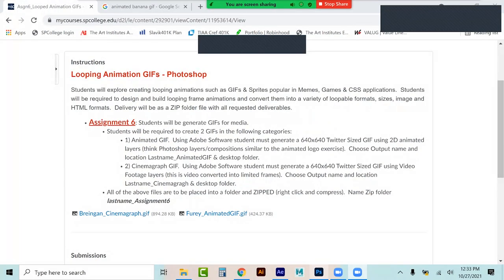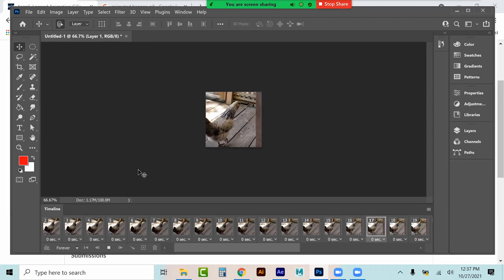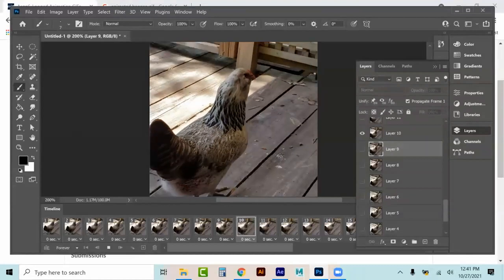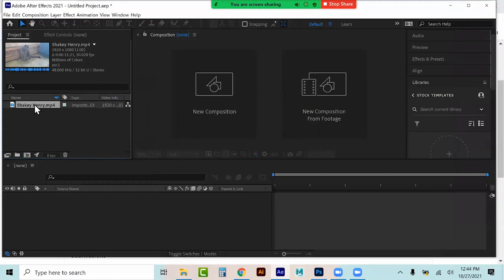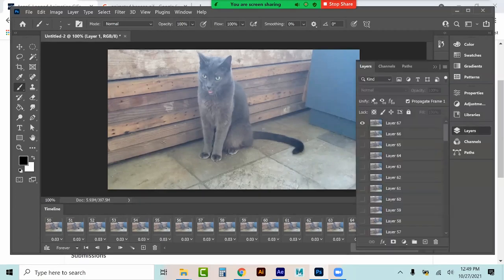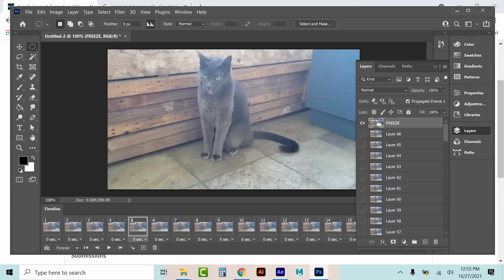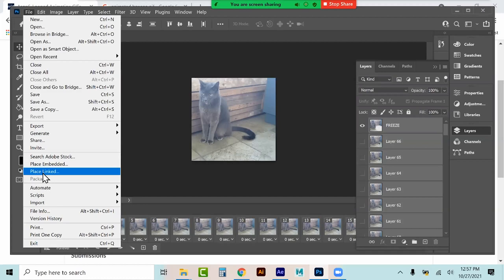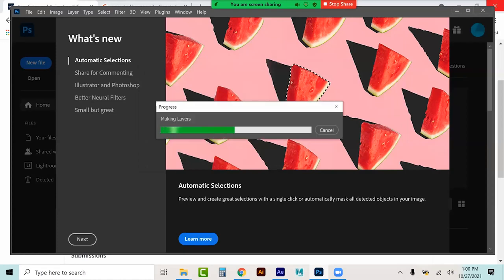Animating GIFs 101 Part 2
In this tutorial I cover the process of creating Cinemagraph GIFs using Photoshop.  I cover importing of footage as layers & frame based editing of the content.